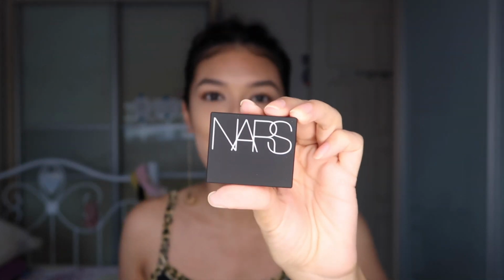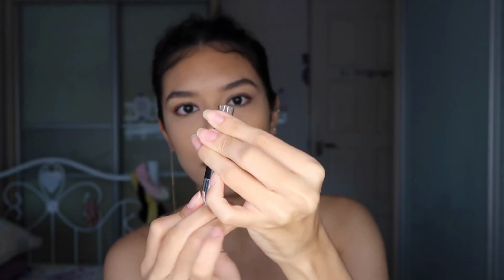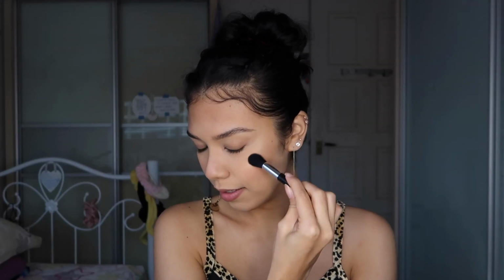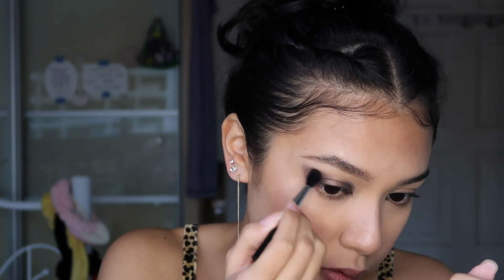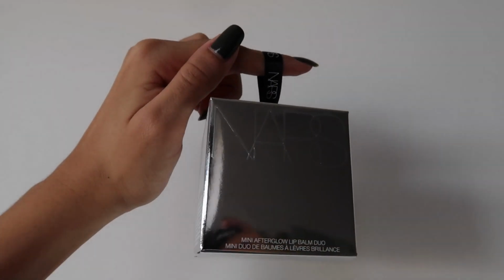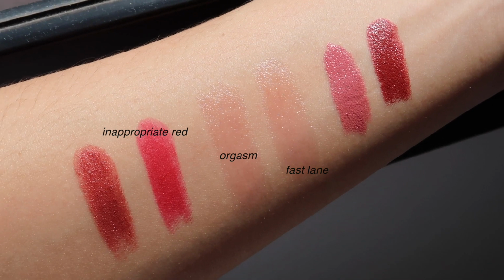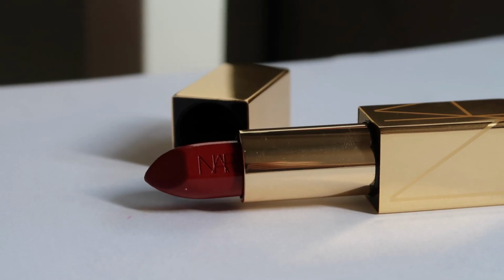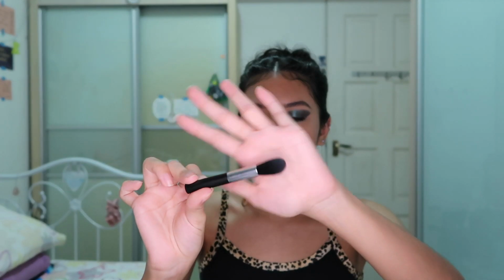NARS 2020 Holiday Collection TRY ON || Shanice Hedger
~~DRESSED TO THRILL~~
MERRY CHRISTMAS! Came home to the best surprise! A big shiny bag from NARS!! Swatching in stores isn't allowed right now (it's 2020, you know why) so I thought I'd film myself trying out the 2020 Holiday Collection so that hopefully, I can help a couple of you guys see what the party is about.

ALSO I'M SO SORRY about my lighting. I am not a makeup guru - I can only wish that I had a better setup to do the kinds of videos I wanna do buttttt for now, my g7x and ring light shall suffice. If you can bear the ever-changing lighting in this video, thank you so much for sticking around!!

If you have any questions about the products, shoot them below and I'll be more than happy to reply you! I blabbered on for literal hours & had cut a bunch out so I'm sure there are still questions unanswered!

NARS Holiday Collection:
Mini Brush Set
Instant Orgasm Mini Blush and Balm Cracker
Mini Afterglow Lip Balm (Orgasm, Fast Lane)
Mini Lipstick Duo (Inappropriate Red, Banned Red)
VIP Audacious Lipsticks (Anita, Mona)

Face:
NARS Soft Matte Complete Foundation in Stromboli

Eyes:
Urban Decay 15th Anniversary Palette